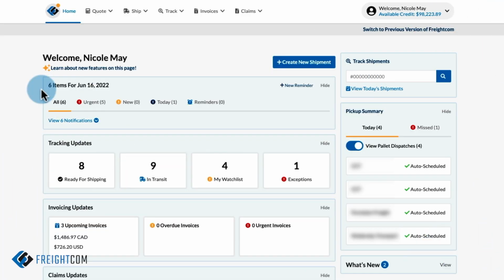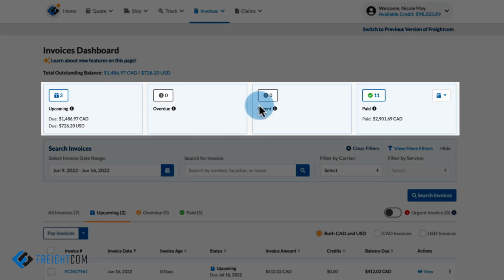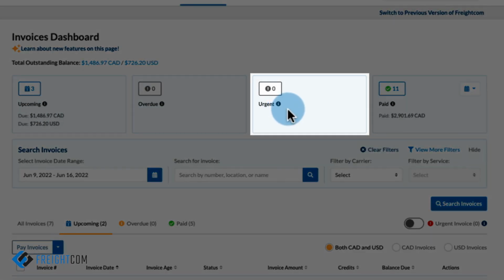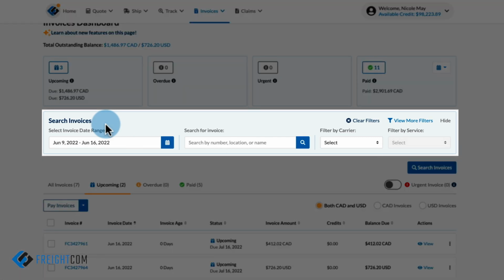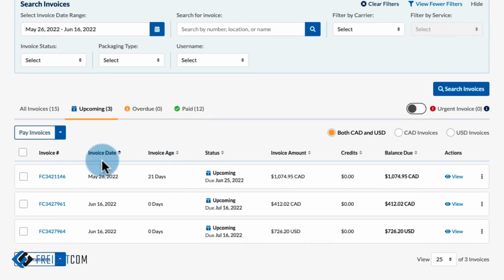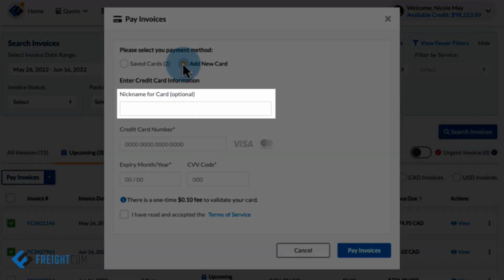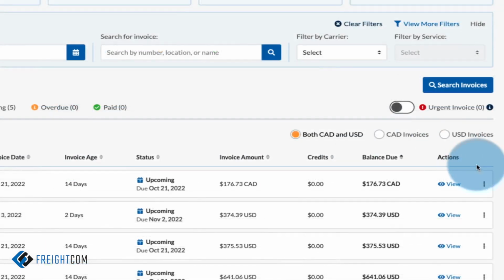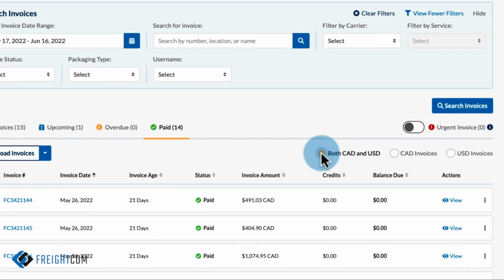How to Use the Invoice Dashboard on Freightcom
This video explains how to use Freightcom's invoicing dashboard to manage your billing with ease.

View, search, pay, and download invoices easily using this tool.

00:00 - Managing billing is easy with the invoice dashboard
00:21 - View outstanding balance and upcoming invoices
00:42 - Track overdue and urgent invoices to avoid account lockout
01:01 - Easily search and filter invoices
01:22 - New features added to the payment system
01:42 - Making payments and adding new cards
02:04 - Download and view multiple invoices
02:26 - Select Canadian or US dollars for invoices

Freightcom is an all-in-one shipping solution for LTL, Parcel, eCommerce, and more. This easy-to-use online platform allows you to compare quotes from a variety of trusted carriers and book shipments at discounted shipping rates. It empowers you to save time and money on shipping, so you can focus on growing your business.